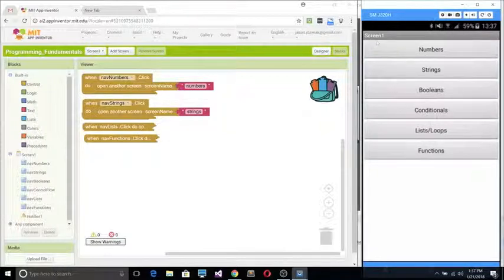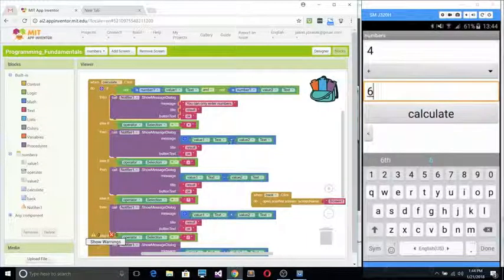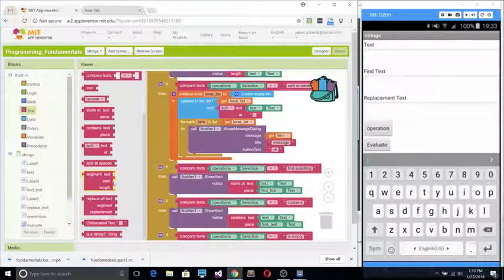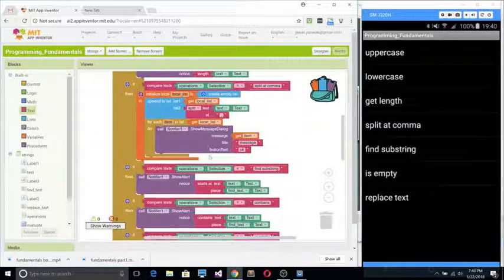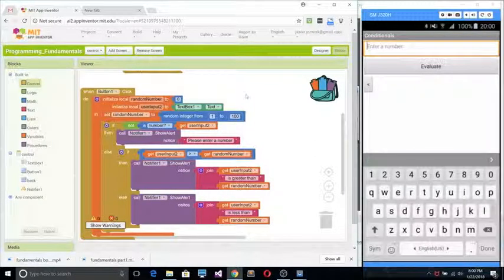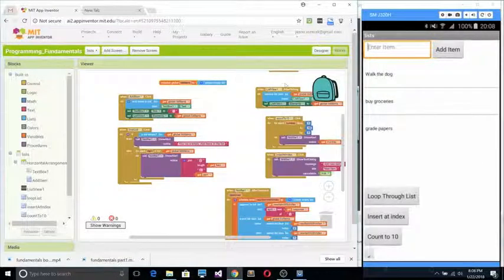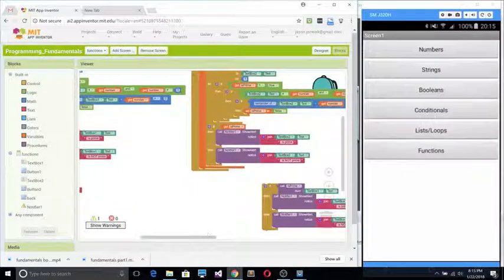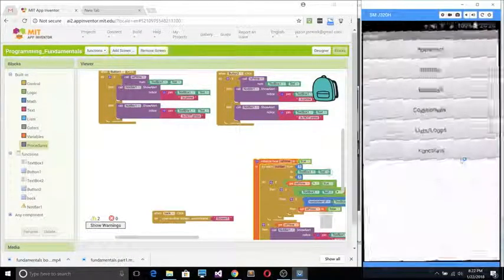Technovation App Inventor Webinar 1 Programming Fundamentals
This webinar will be especially helpful for mentors who have little or no programming experience. It will help you understand how and when to use basic programming structures by demoing concepts like, booleans, conditionals, procedures, etc.

Author - Jason Jozwiak, Peace Corps Ukraine